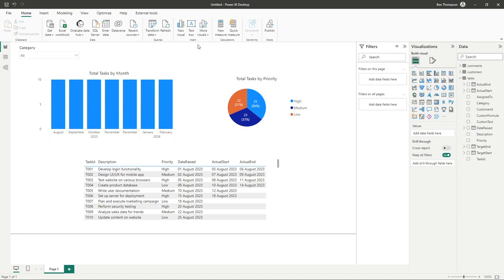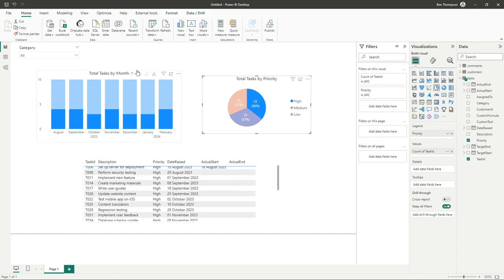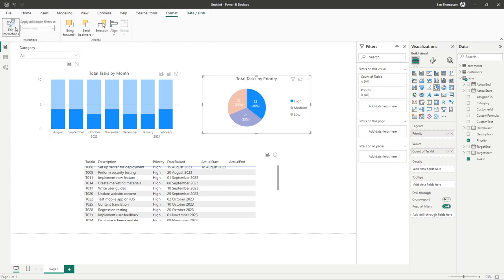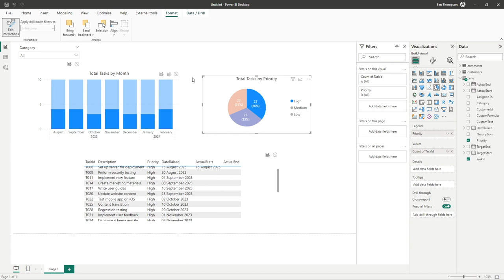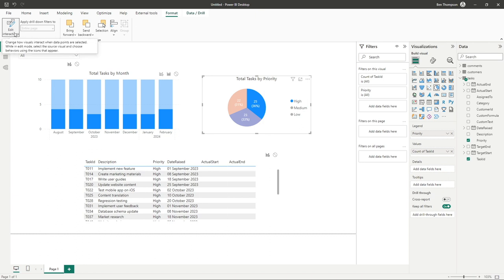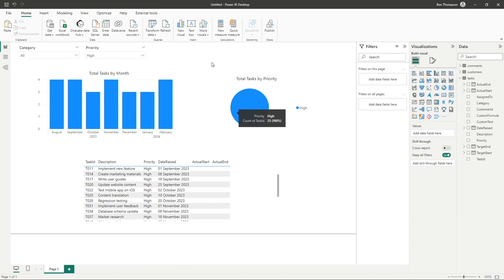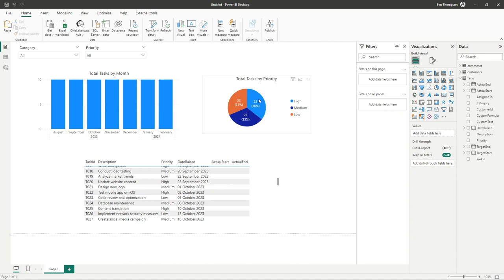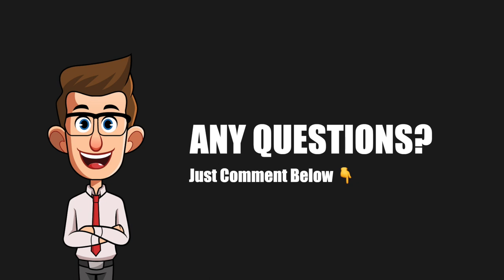Power BI Course #15: Edit Interactions Between Charts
In this tutorial video, we'll guide you step by step on how to edit interactions between your charts and other visuals. In Power BI users can edit interactions to customise how visual elements on a report influence one another, allowing for tailored data exploration experiences. This capability is beneficial because it provides report creators with greater control over storytelling and data analysis, ensuring that the audience focuses on the most relevant insights.

📌 In this video, we'll cover:
- How to edit interactions.
- The different interactions available.
- Benefits of editing how your visuals interact.